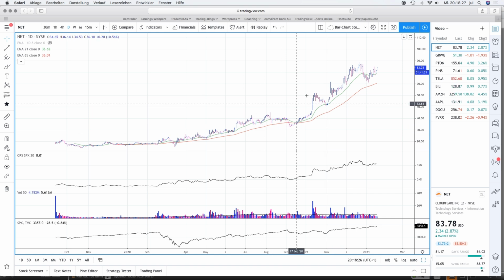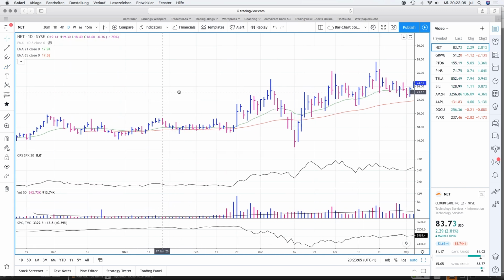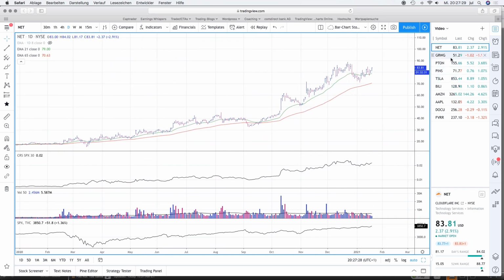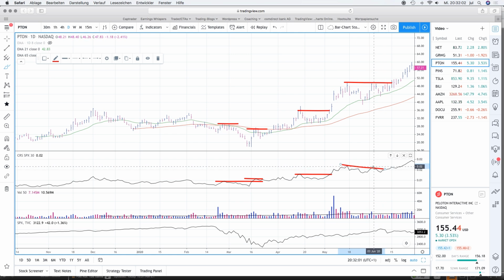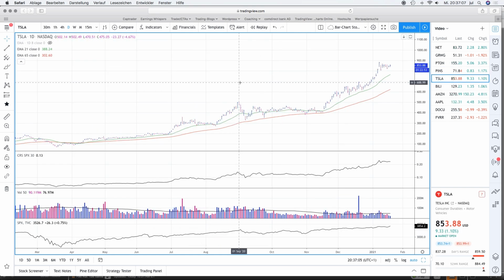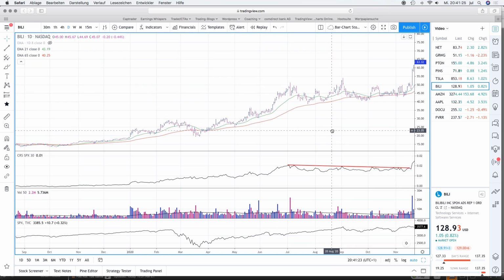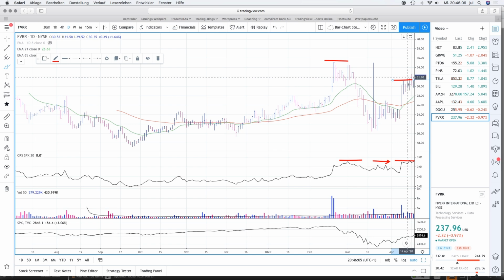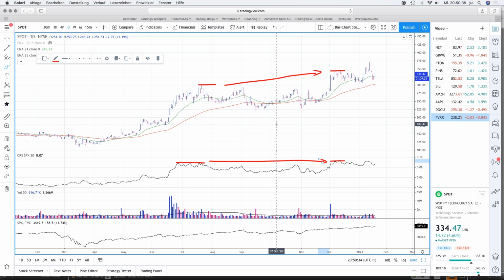How to use the Relative Strength Line (RS Line) for stocks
The Relative Strength Line (RS Line) is one of the best indicators to interpret the behavior of the stock. You can sort out laggards and find leading stocks. In this video you can learn to use the RS Line for your stock analysis.

What you learn about the Relative Strength Line:
1) 3 different states: Confirmation, divergence, steep uptrend
2) Find strong leading stocks and sort out laggards
3) Long term trend of the RS Line is important
4) Be careful if new price highs are not confirmed

➡️ If you have questions, write a comment!

Receive the welcome package:
– Access to Q&A forum
– 3 stock ideas every week